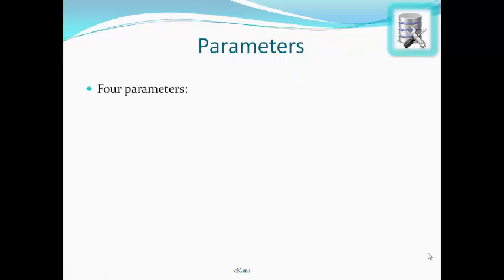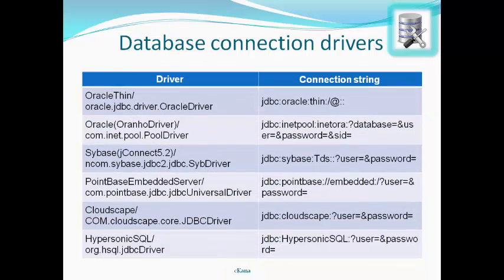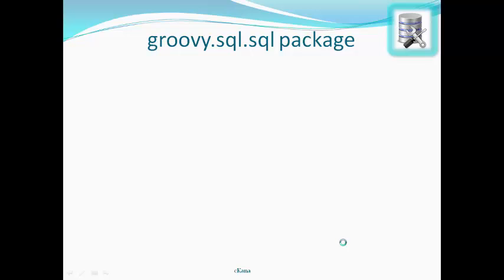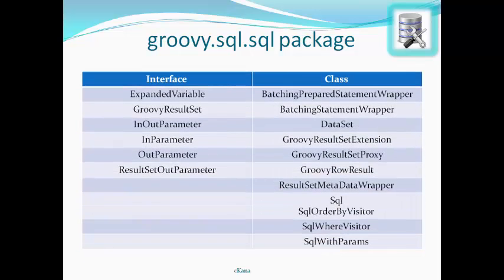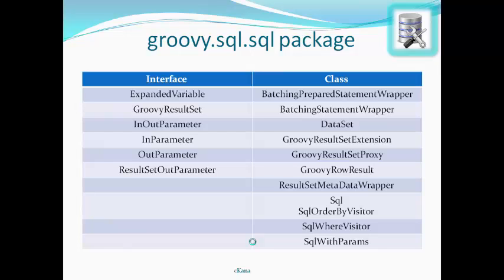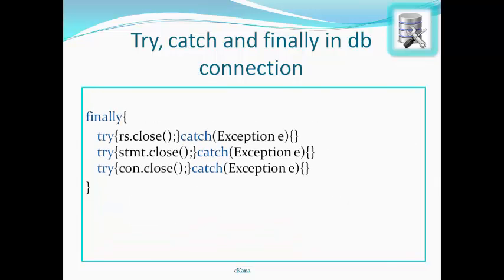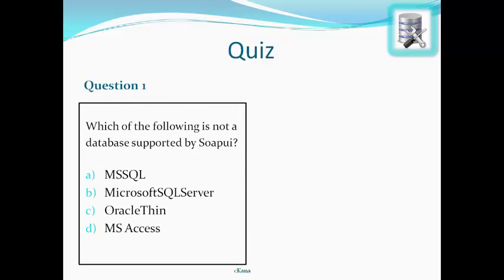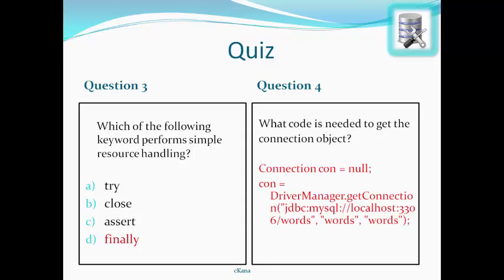Lecture 15 Database Connection Part 1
Database Connection
Why the need to connect to a database?